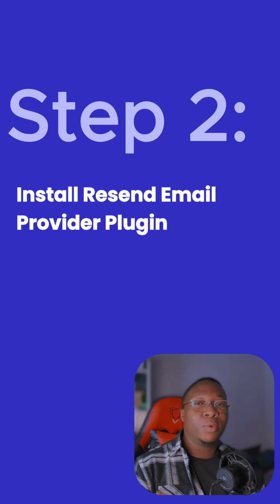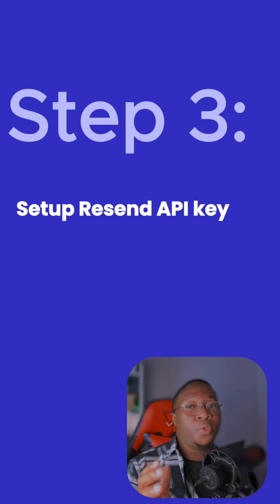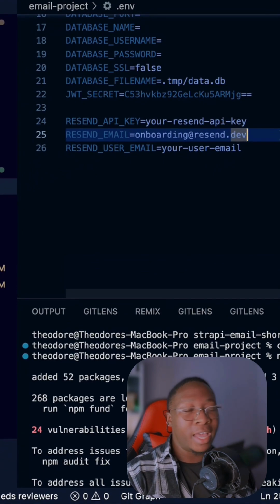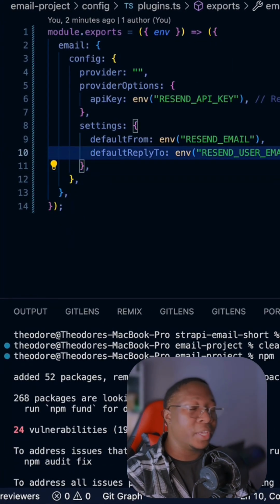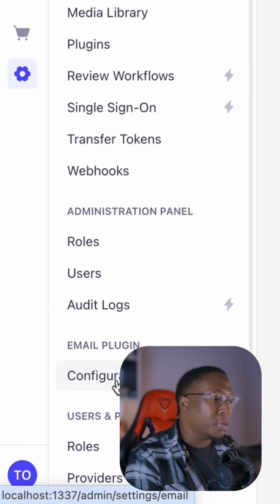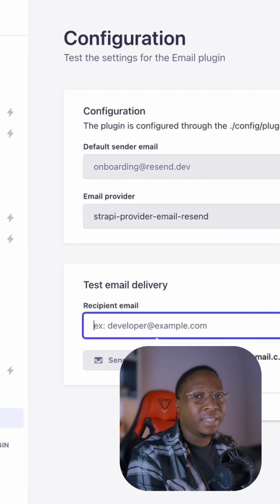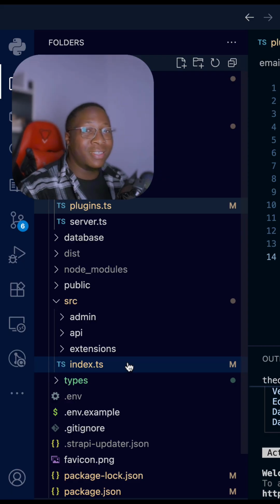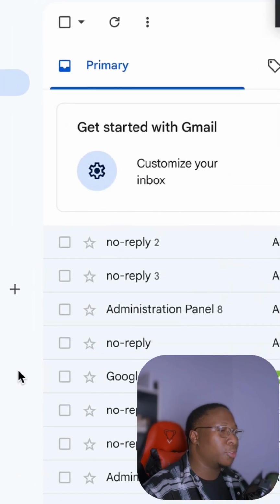How to Send Emails with Strapi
Send Emails with Strapi and Resend